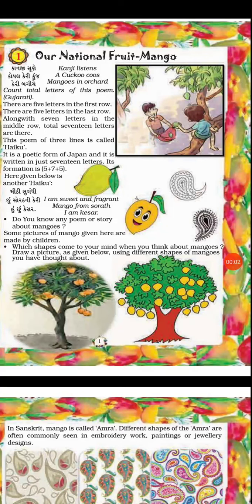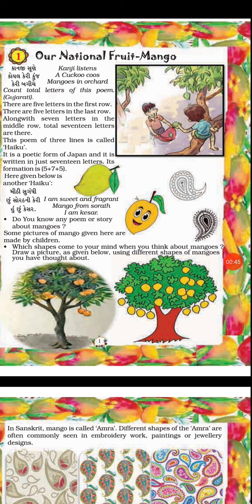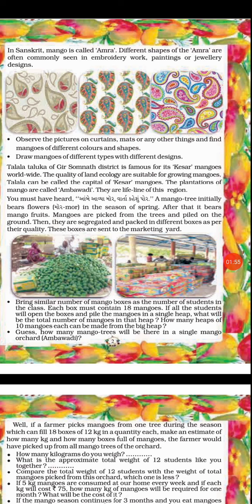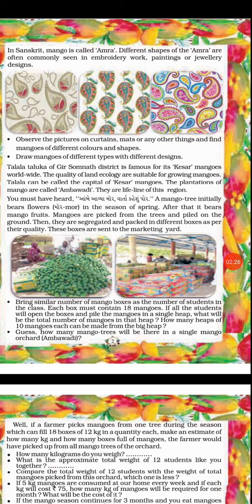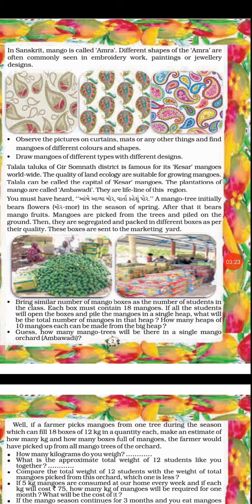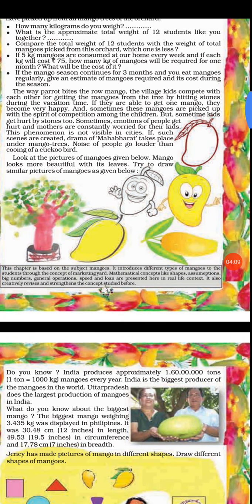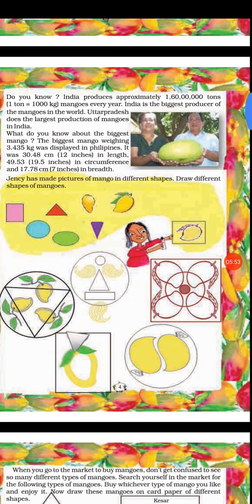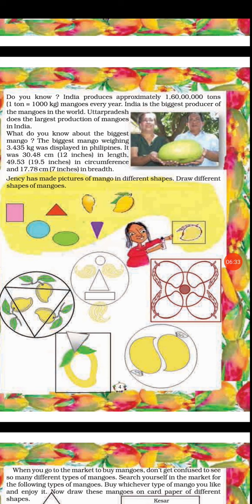Std-5|Maths|CH-1 Our national fruit - mango|Explanation(Part-1)|The South International School.